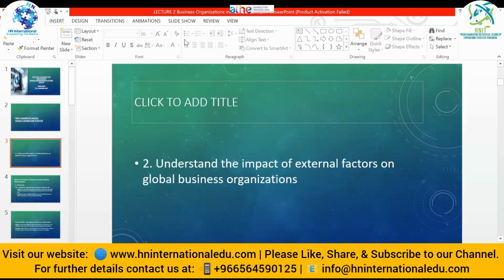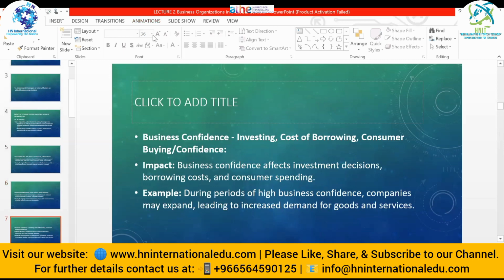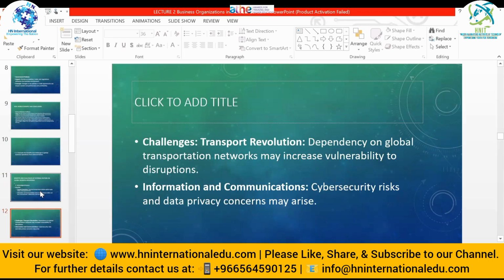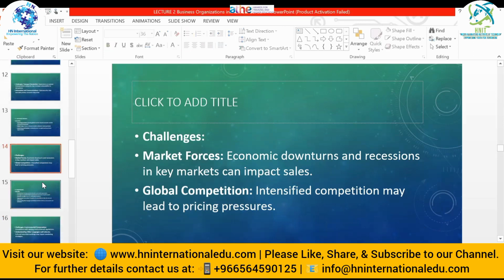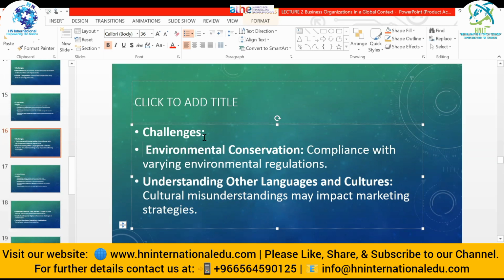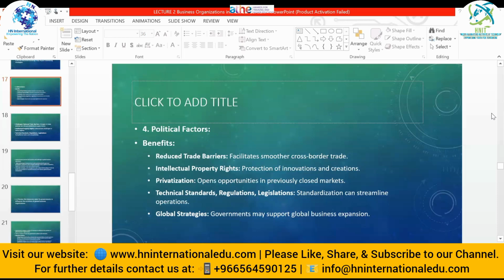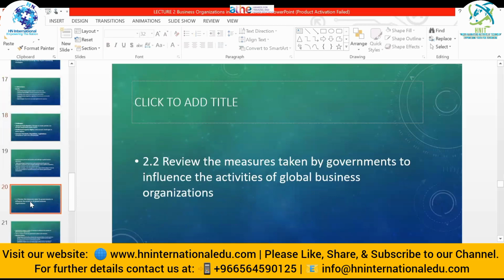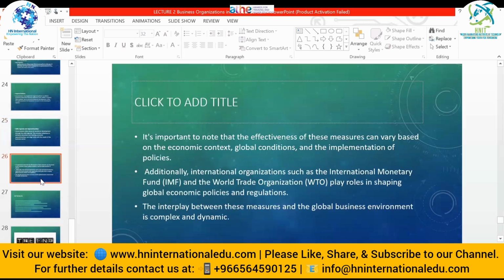Business Organizations in a Global Context Lecture No. 02 ATHE Level 5 Business Management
➤ MBA
➤ MSc. Information Technology
➤ Accounting
➤ Business & Management
➤ Computing
➤ Coaching & Mentoring
➤ Education & Training
➤ Health & Social Care
➤ Law